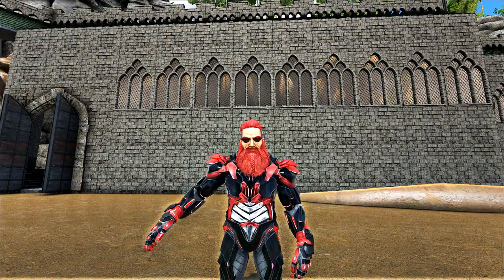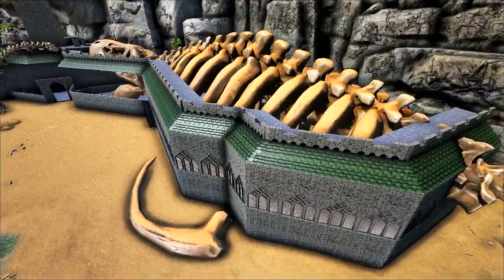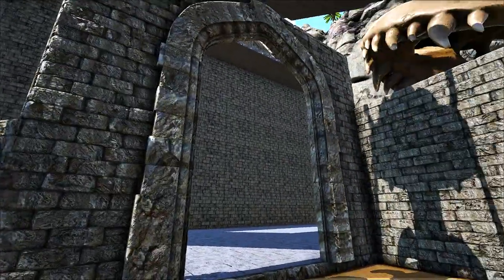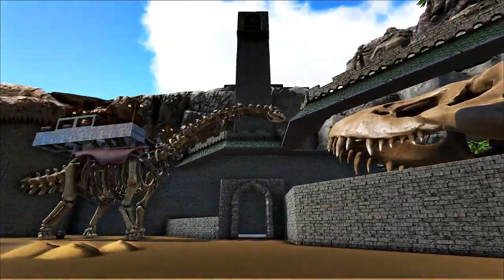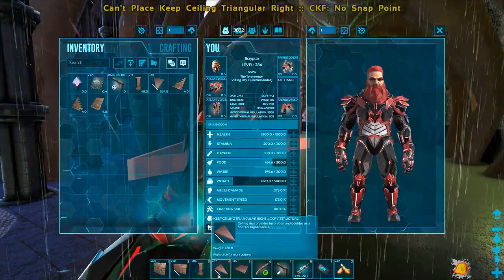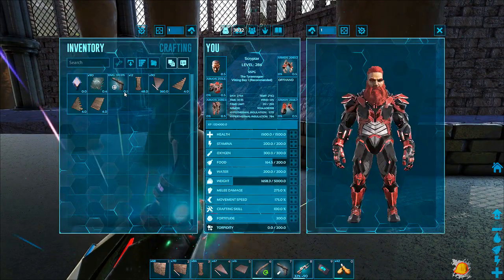ALMOST LOOKS LIKE A BUILDING ~ ep47 ~ ARK: Survival Evolved Release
Here on the Scryptar Evolved Server we are going to do some epic taming, epic building and all kinds of fun stuff!

Comment, tweet, share and favorite!